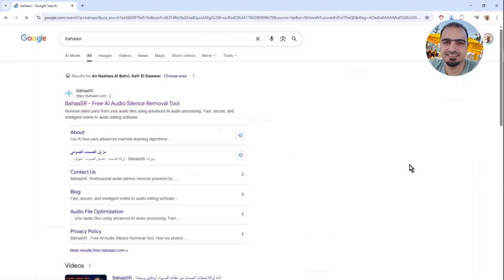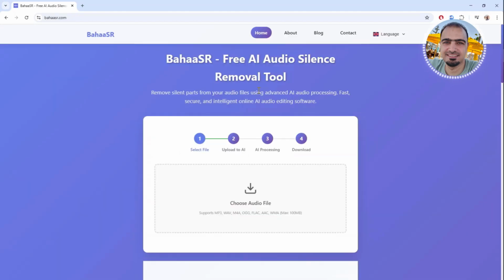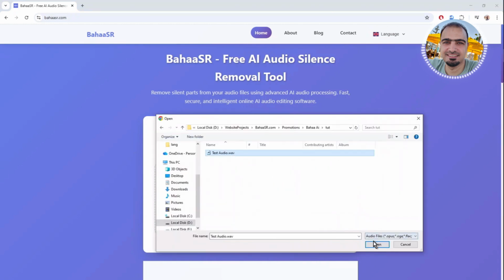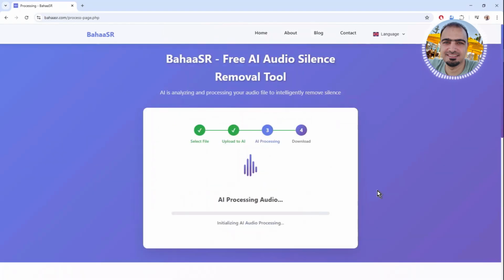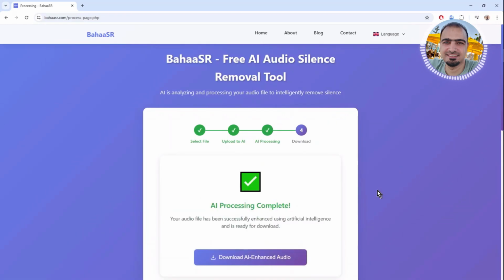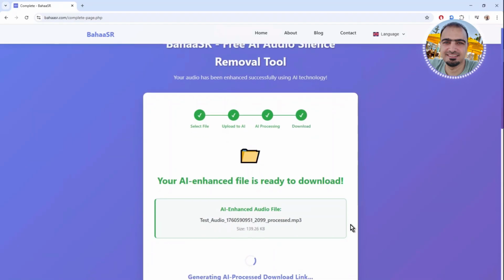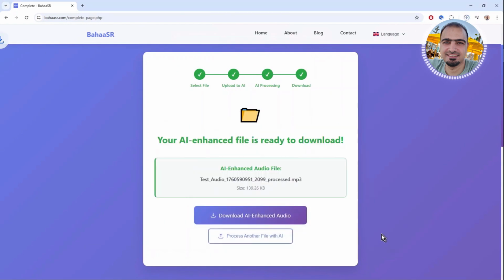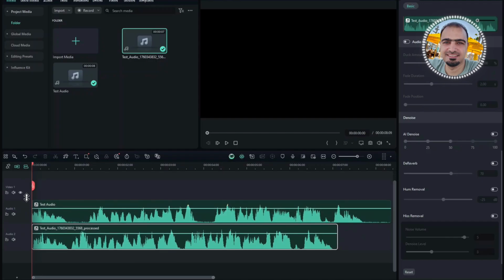How To Remove Silence Gaps From Audio FREE Online - BahaaSR.com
In this video, I’ll show you how to remove silence from audio automatically and for free using an AI-powered tool called BahaaSR.
Whether you’re editing podcasts, voice-overs, or YouTube videos, this audio silence remover will save you hours of manual editing!

✅ What you’ll learn:
How to remove silence from audio automatically in seconds.
How to use the BahaaSR tool (no software needed — 100% online).
How to clean up your MP3, WAV, or M4A files with one click.
Best way to make your voice recordings more engaging and professional.

🧠 Why use BahaaSR?
100% Free — no limits.
Works directly in your browser.
Smart AI silence remover from audio free.
Supports most audio formats.

✅ This channel "Bahaa AI" specializes in publishing tutorial for artificial intelligence tools to create videos, photos and music using a mobile phone.